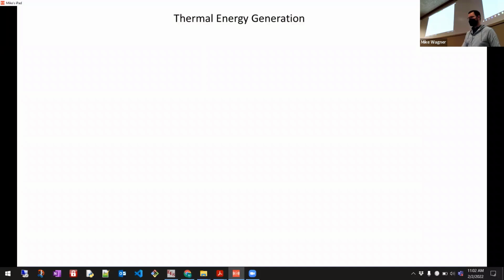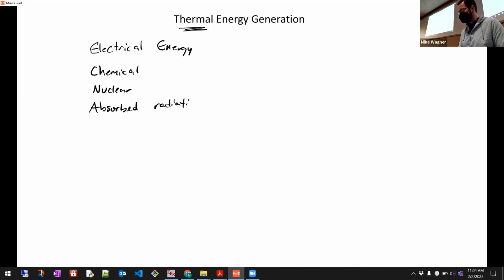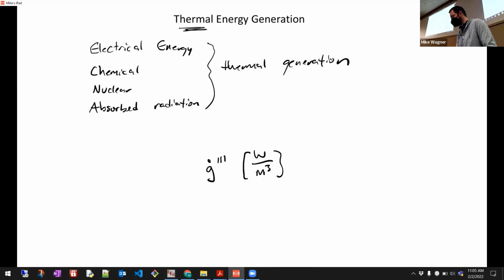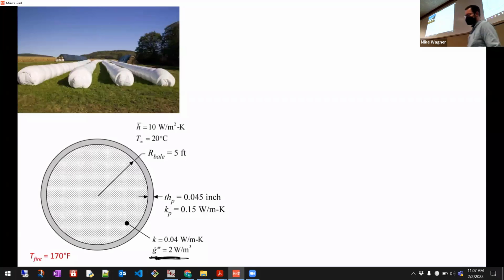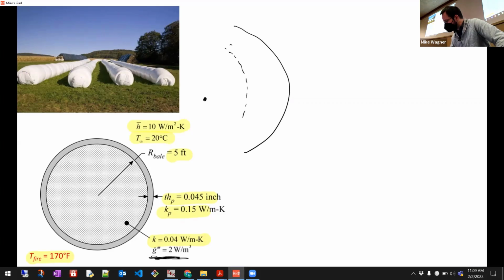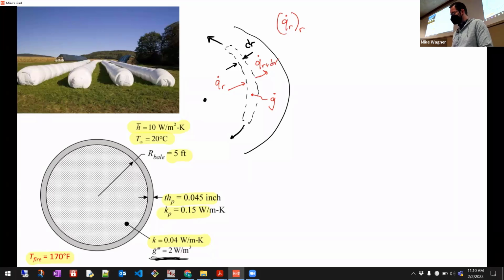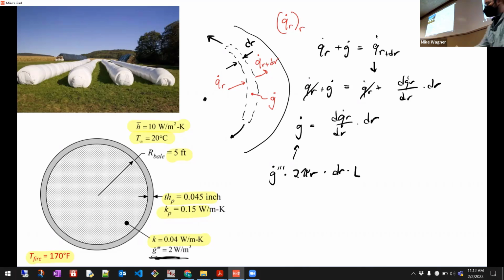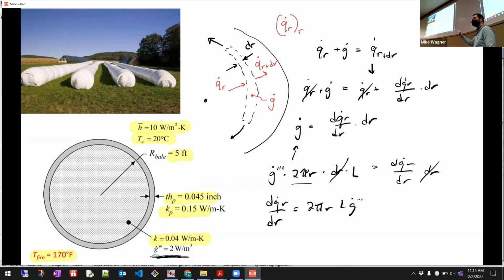ME564: Lecture04 - Part 1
Introduction to the concept of thermal energy generation, and derivation of the differential equation (ODE) for a 1D steady-state conduction problem with thermal energy generation.